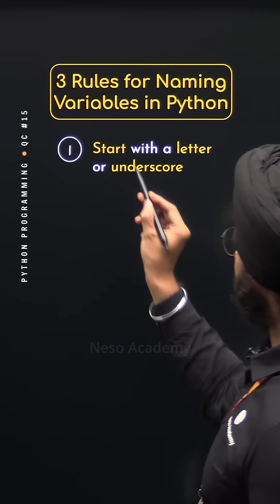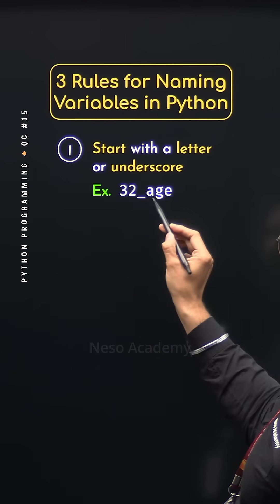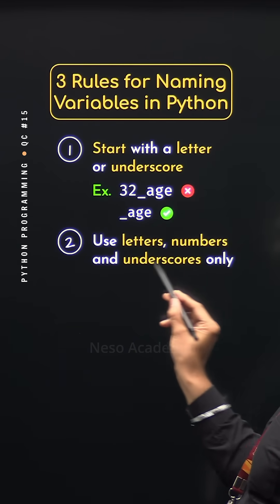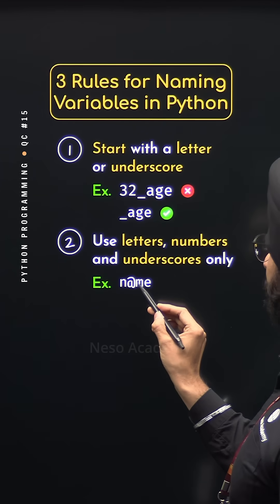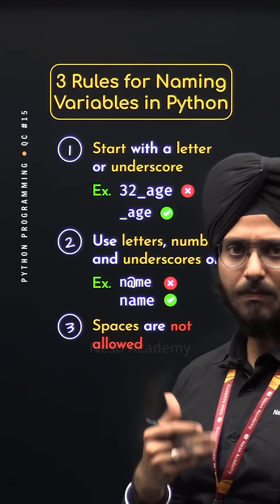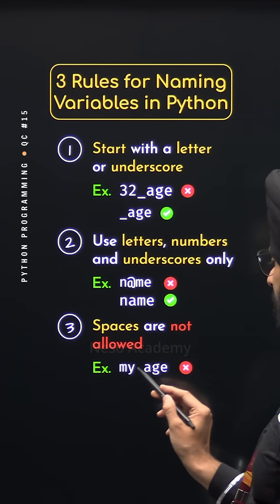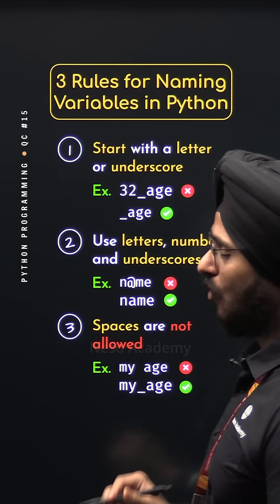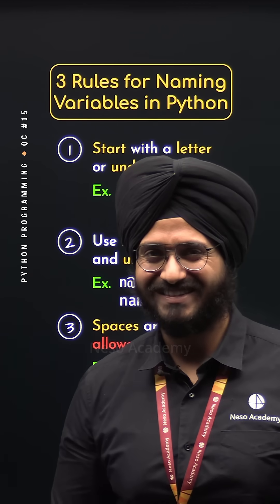3 Rules for Naming Variables in Python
In this we will learn three important rules for naming variables in Python and how to follow them correctly.